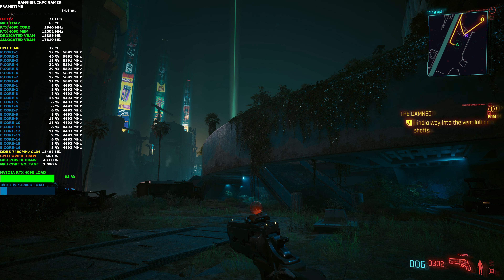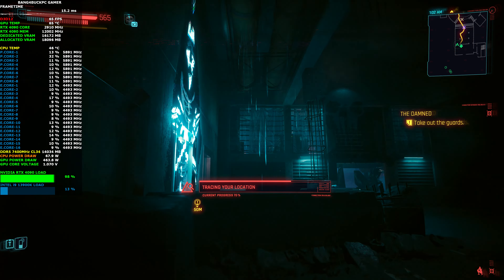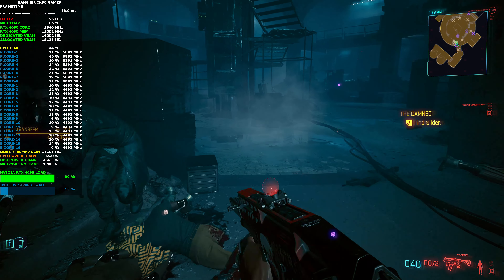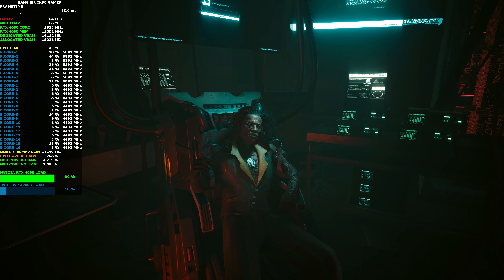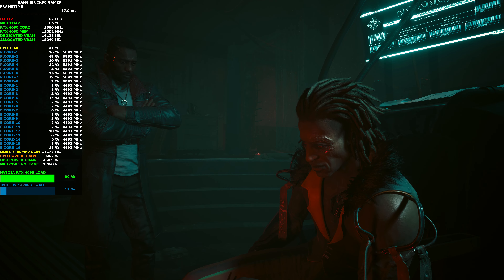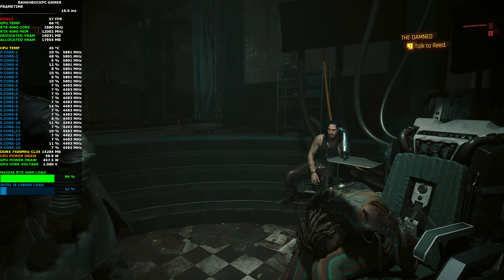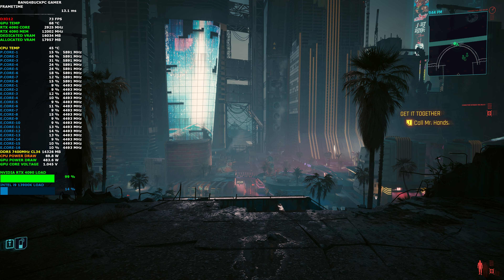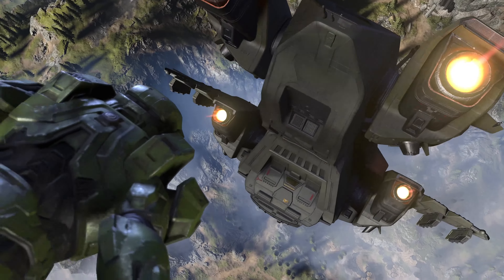Cyberpunk 2077 Phantom Liberty Ray Tracing DLAA 4K | RTX 4090 | i9 13900K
Check out how Cyberpunk 2077 phantom Liberty looks and performs with the latest 2.0 update. In this video I will be using Psycho Ray Tracing, with DLAA and frame generation, 4K . All powered by the NVIDIA RTX 4090 and Intel i9 13900K

Intel i9 13900K 5.7GHz All P Cores and 5.9GHz Boost 4.5GHz All E Cores 5GHz Ring bus
Custom Waterloop
EK-WB Velocity 2 RGB Alder Lake Water block
Mo-Ra3 420 LT External Radiator
8 x Bitfenix Spectre Pro Led Red 230 230mm fans
TeamGroup Delta RGB 32GB 7200MHz DDR5 @7400 16x2 CAS 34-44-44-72 Timings, 1.425v
2x WD Black SN850X 2TB SSD M.2 2280 NVME PCI-E Gen4
Samsung S95B QD OLED 4K 120Hz G-Sync

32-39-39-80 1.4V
CPU Cooling = Corsair H110 280mm AIO
Capture Card = Avermedia Live Gamer 4K - GC573
PSU = EVGA 850W BQ
GPU = MSI Mech 2x Classic AMD RX 7600 8GB
Storage = WD Black SN850 1TB NVMe M.2 Pcie Gen4 SSD
Samsung 970 EVO Plus 1 TB PCIe NVMe M.2 Pcie Gen 3 SSD